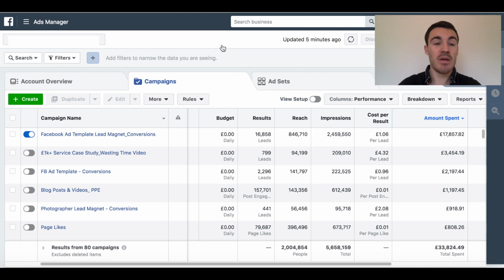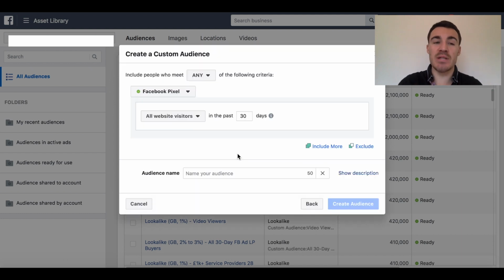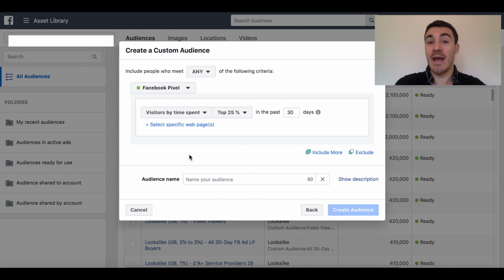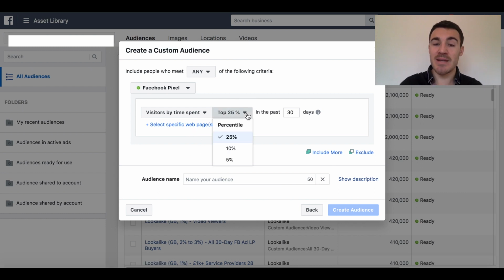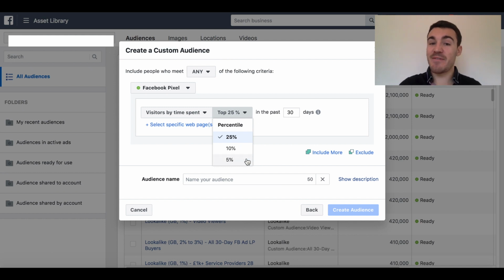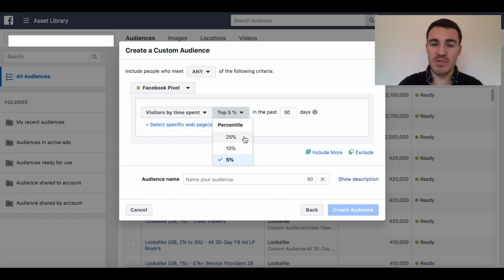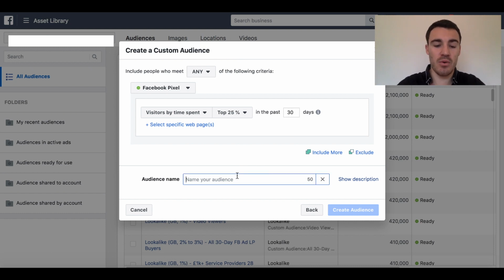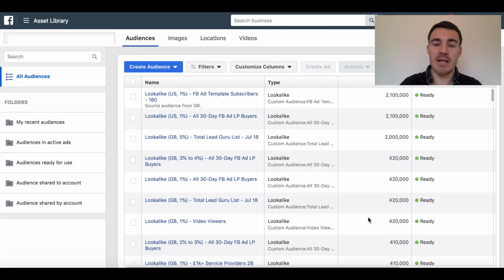How to Retarget Website Visitors on Facebook by Most Time Spent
In this video I show you how to create a Website Custom Audience on Facebook that allows you to retarget those people who have spent the most time on your website.

People who have spent the most time on your website have clearly expressed an interest in your products/services and are more likely to take your desired action when they see your Facebook ads.

So retargeting these people on Facebook tends to be a really good idea!

In this video I walk you through exactly how to retarget website visitors on Facebook by most time spent. I also talk you through the various website custom audience options that may want to use.

PLUS: You can download our free 5-Part Facebook Ad Template